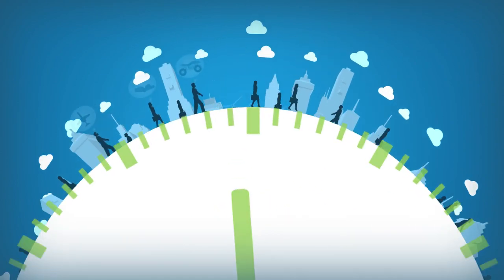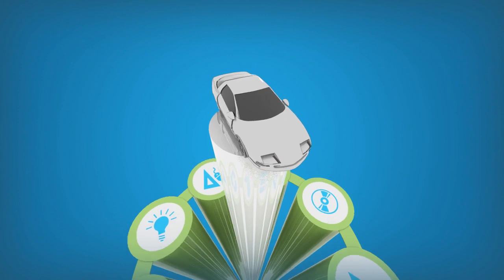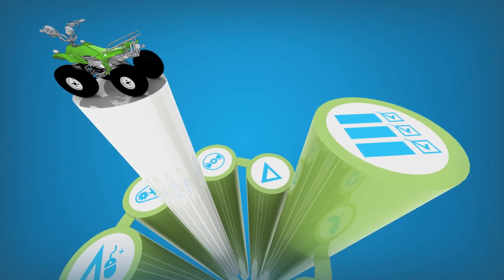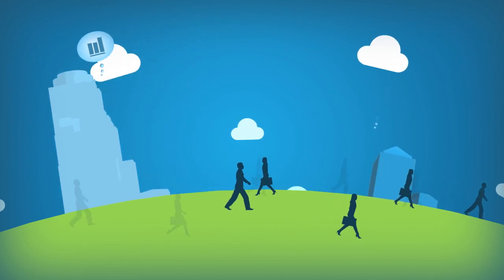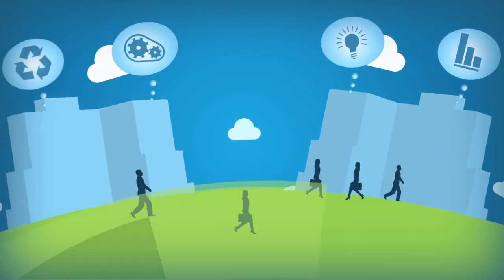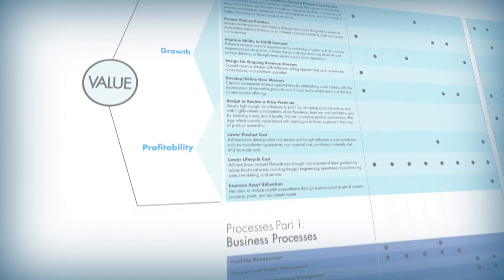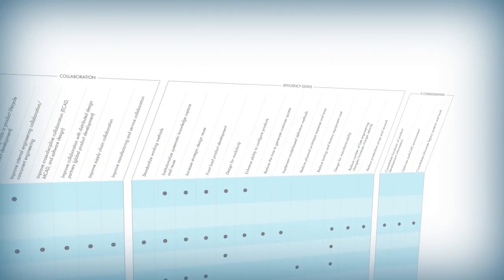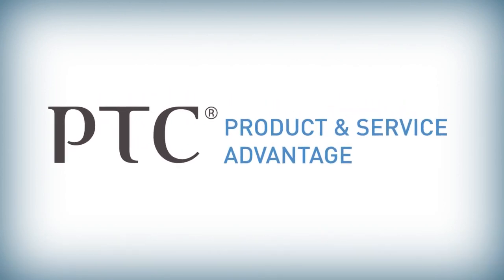How can mid-size manufacturers achieve product velocity for competitive advantage?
For a mid-size manufacturer, the biggest challenge lies in getting their products to market first, ahead of the competition. When developing opportunities in new markets or with new product lines - companies spend valuable resources before they realize real value. Increasing complexity -- in product designs, development processes, and management of suppliers and design partners, make it critical for mid-size companies to ensure efficient repeatability, while remaining flexible.

 Lack of a central source of accurate and up-to-date engineering data, and the use of multiple CAD tools add to the complexity of versions and configuration management.

 To successfully apply the concepts of an agile methodology without sacrificing a process-oriented approach, a manufacturer needs a way to connect internal design with engineers, partners, and even customers.

 This video highlights the challenges faced by mid-size manufacturers, and presents solutions to accelerate time to market.

 The most actionable of these challenges is the lack of a central source of accurate and up-to-date engineering data; a "single source of truth." Use of multiple CAD tools within a single team and varying data types add to the complexity of versions and configuration management.

 To successfully apply the concepts of an agile methodology without sacrificing a process-oriented approach, a manufacturer needs a way to connect internal design with engineers, partners, and even customers. This video highlights the challenges faced by mid-size manufacturers and presents solutions to accelerate time to market. Along with an overview on how to optimize your engineering processes for growth, this video introduces the PTC value roadmap -- a PTC approach to product design and development in this ever increasing complex engineering environment.